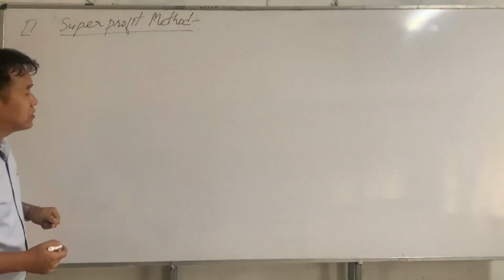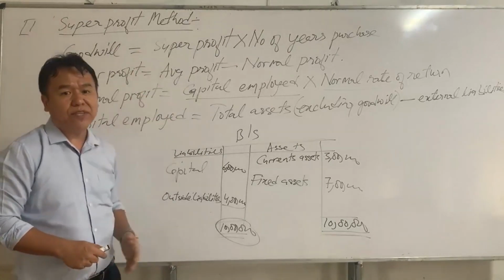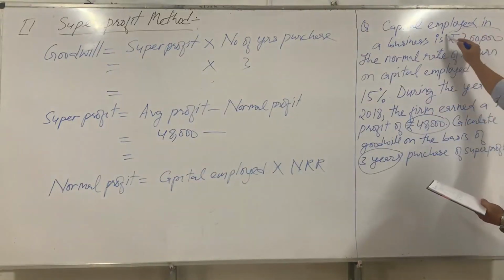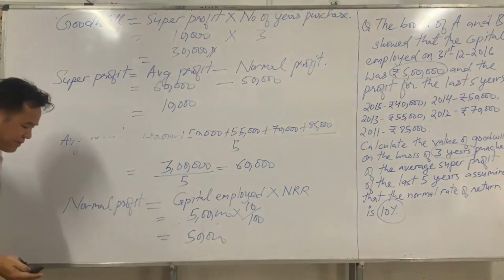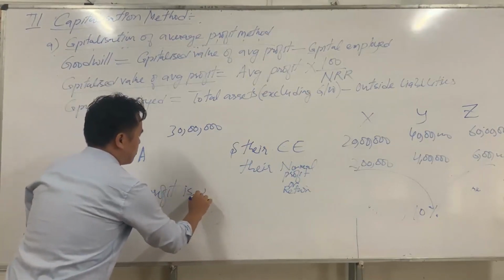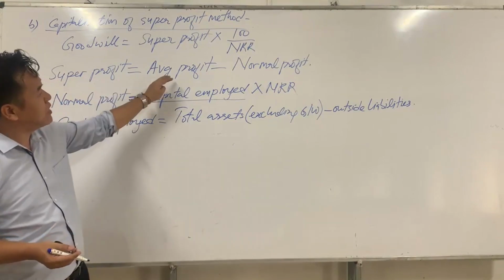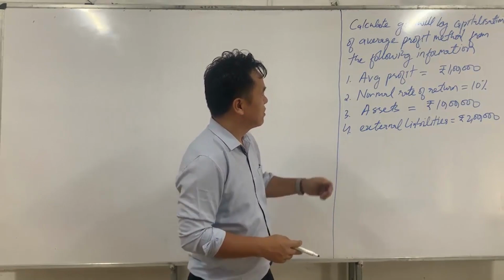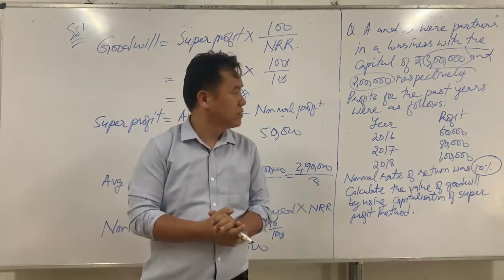Class 12 Accountancy Super Profits Methods & Capitalization Methods